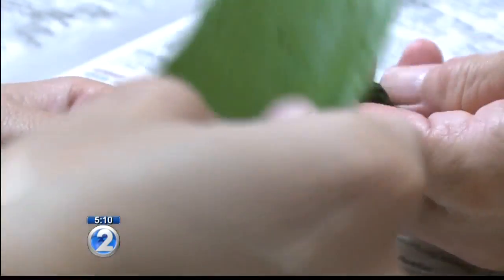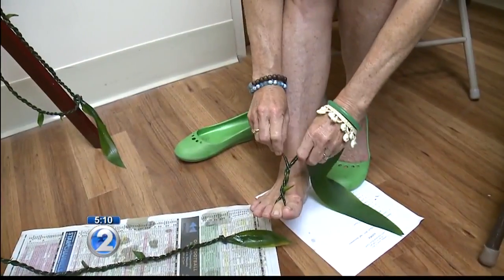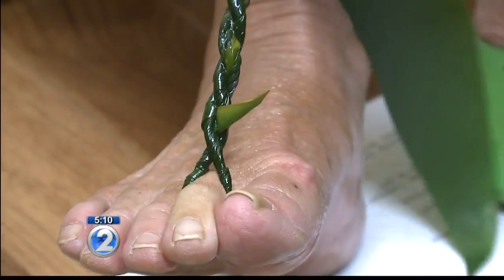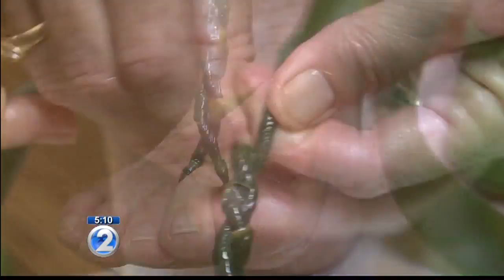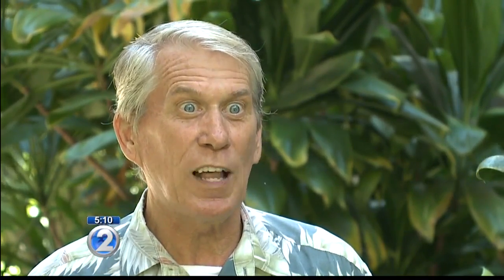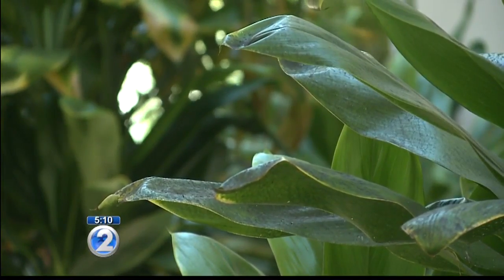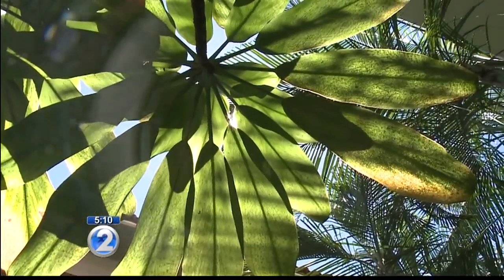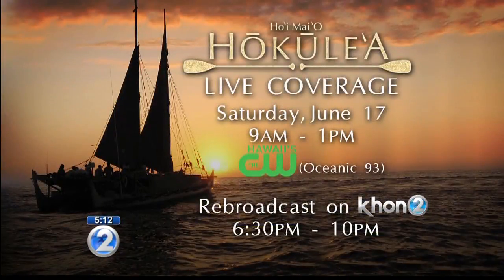Lei making in full swing as groups get ready to welcome Hokulea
A room at Queen's Medical Center has been transformed into a lei-making shop.